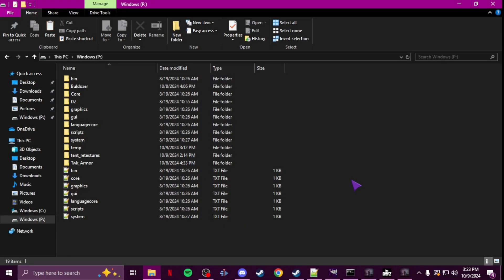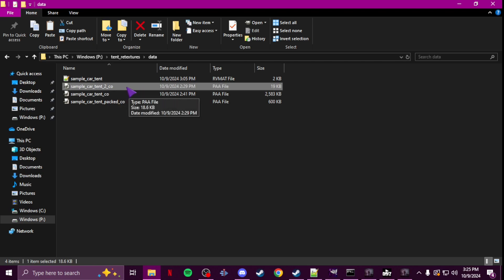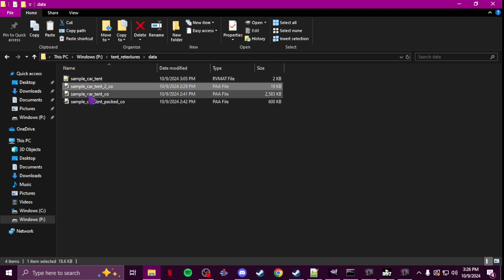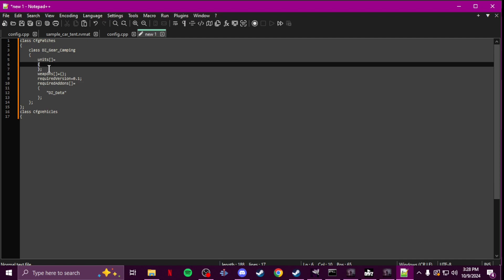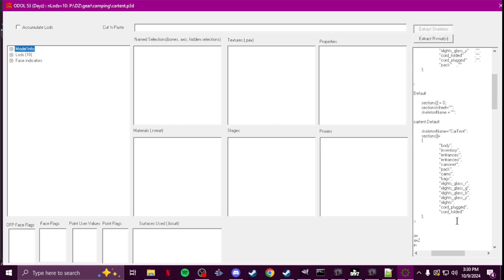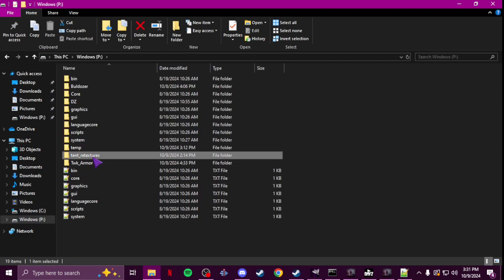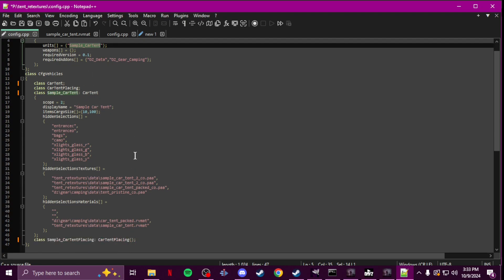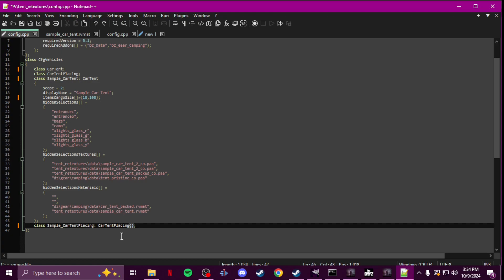DayZ Modding Tutorial, Retexturing Vanilla Tents.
👽 In this video I show how to retexture vanilla tents, link to the original file is below as well as the discord link...thanks for watching and make sure to like, comment and sub for more. 👍👽

👽 Intro and outro Music is an Original song by myself called "A Crows Stare" 👽